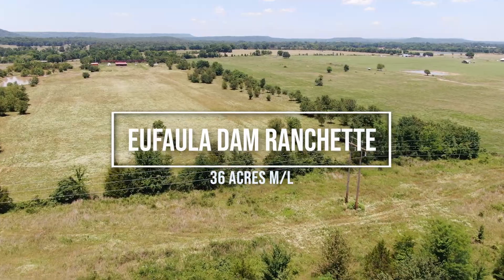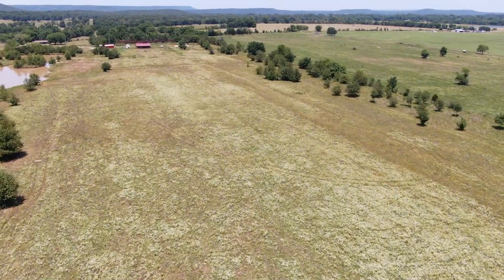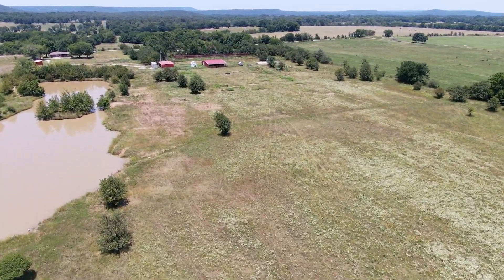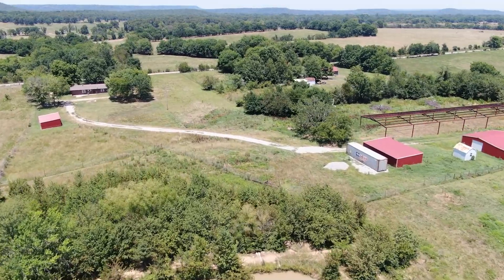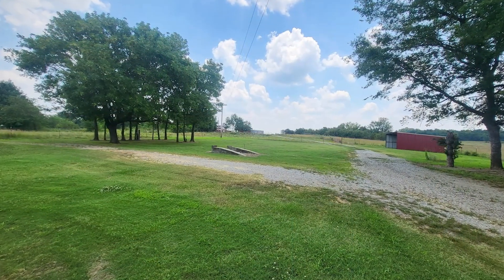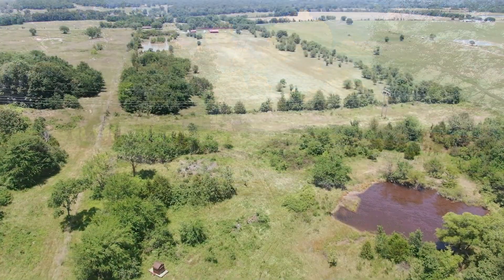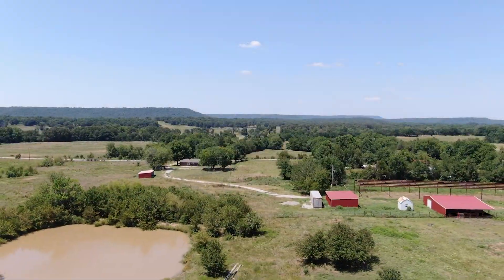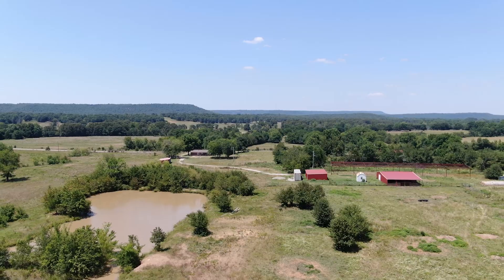OK Ranchette by Eufaula Lake & Dam and Canadian River, Home, Horse Facilities, Cattle Setup, Ponds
Name of Property: Eufaula Dam Ranch 36-MP
Acreage: 36 Acres
Location: 1.5 hr south of Tulsa, 2.5 hrs east of OKC
Closest Town: Eufaula
Access: Hwy 9 and I-40
Taxes: $839.39
Topography: flat open pastures w/scattered trees
Home Sqft: 1,296
Bedrooms: 3
Baths: 1.5
Forage: Native grasses
Capacity: 10 pair
Water: 2 year round ponds
Wildlife: Deer and native wildlife
Utilities: County water, septic, electric, no gas
Comments
Nestled minutes from Lake Eufaula and the Canadian River, this 36-acre ranchette has quick access to Highway 9 and the communities of Eufaula, McAlester, Checotah and Stigler, Oklahoma. The property is mostly cleared with several fenced pastures, native grasses and beautiful views. In one corner there is a timber lined cove which supports local wildlife, lots of deer, and has been a favorite hunting spot over the years.  The property is cross fenced with two large pastures, both containing stocked ponds, the front pasture pond is quite large and would easily support livestock.  There is a nice horse set up at the north end of the front pasture which includes a number of buildings. A newer 30 x 20 metal barn with open stalls, water, lights and a work area; an open-faced pole barn, with electricity, that can be used for more stalls or equipment, a steel framed 40 x 180 structure (7200 sq ft) that is just waiting to be finished into a barn, business or dream home. This property also boasts a 1296 square foot brick 3-bedroom 1.5 bath home built in 1995. The house has had many upgrades, which includes new windows, paint, kitchen and a bonus room with walk-in closet. Kitchen appliances and washer and dryer are included!! There is an underground safe room outside the backdoor and another pole barn for parking equipment. The property is surrounded by large landowners, so views are very nice. The river is just a short ride down the road, by horse or ATV. This is quiet country living at its best!!  Turnkey ready for its next owner!!